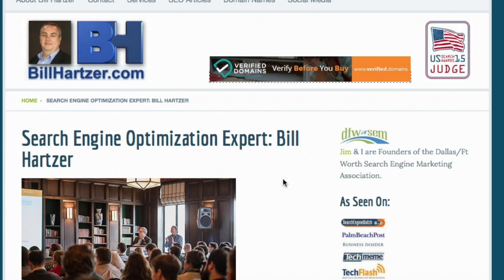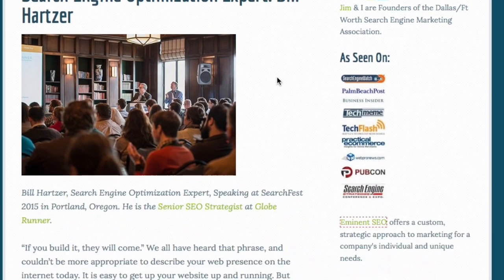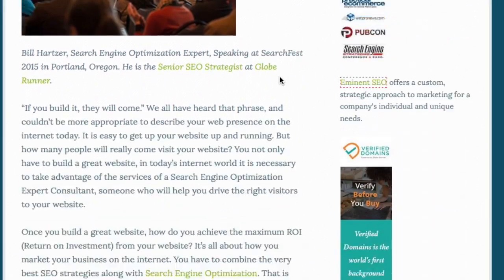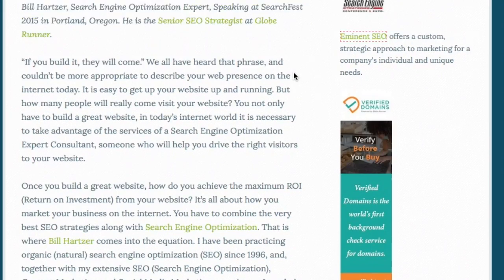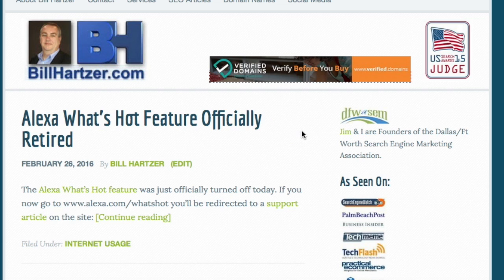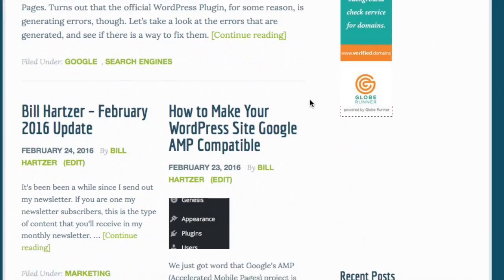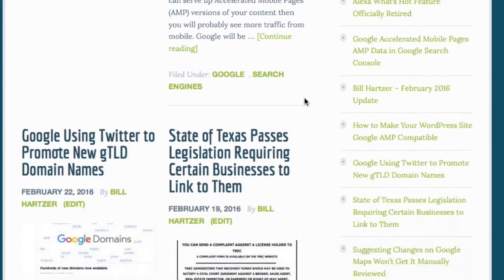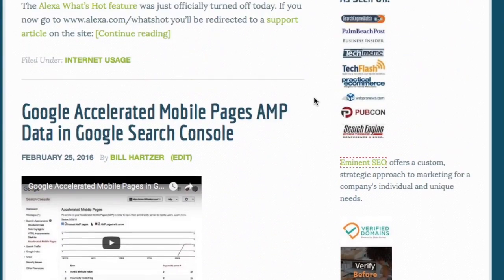Change Static WordPress Home Page to New Home Page with Latest Posts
Bill Hartzer changed from a static WordPress home page to a new home page displaying the latest blog posts.